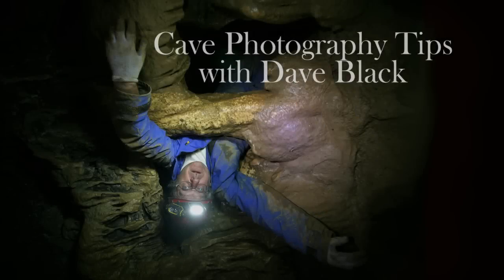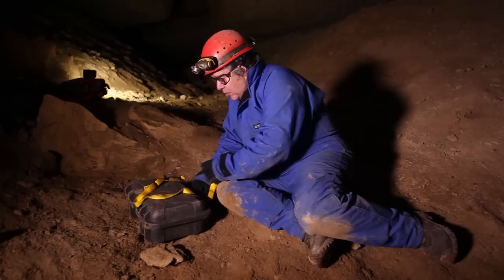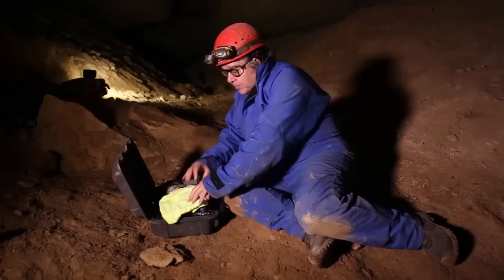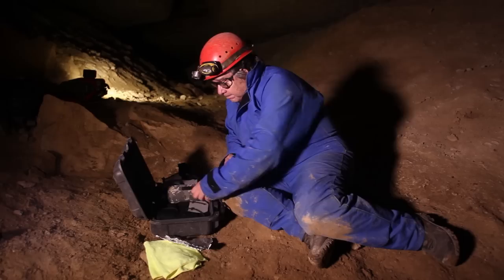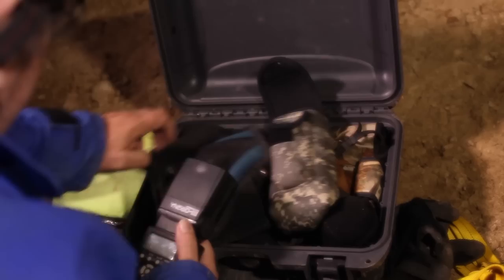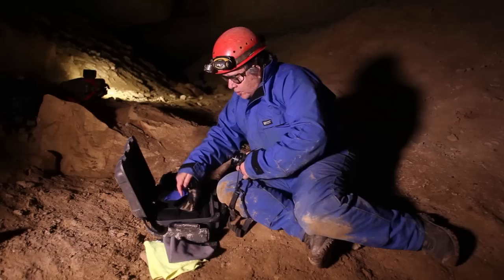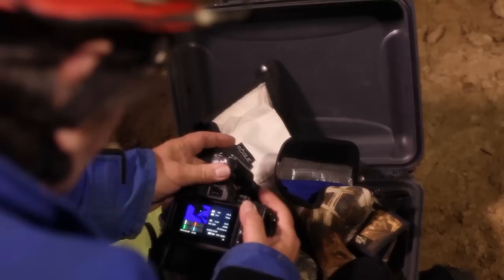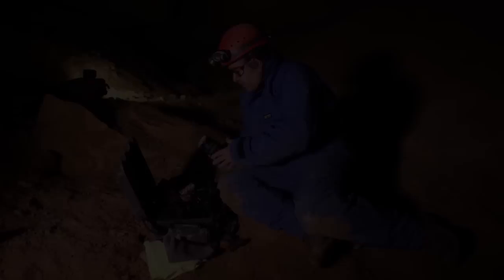Packing for a Cave Photography Trip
What camera gear to take into a cave and how best to pack it in a hard shell case.